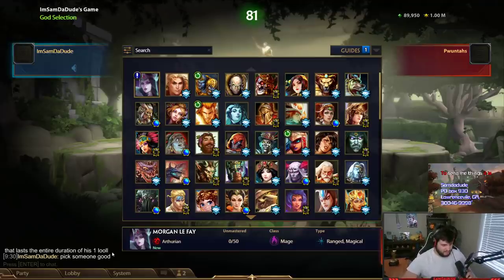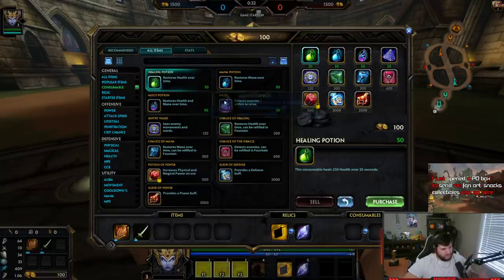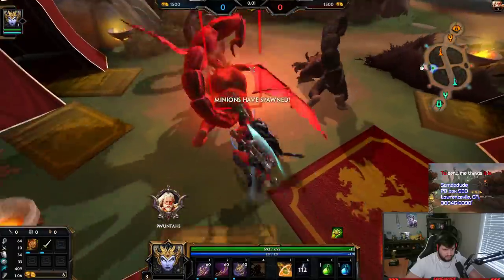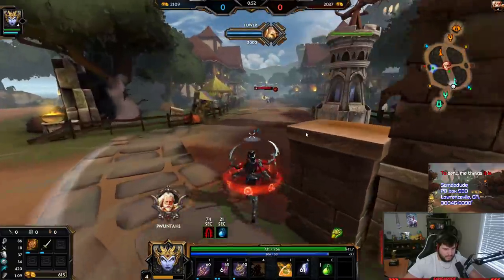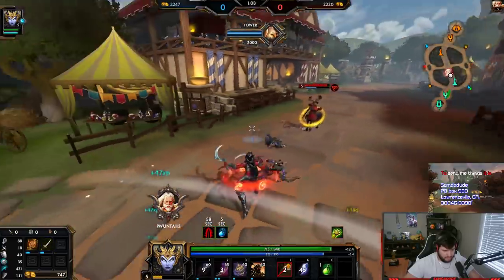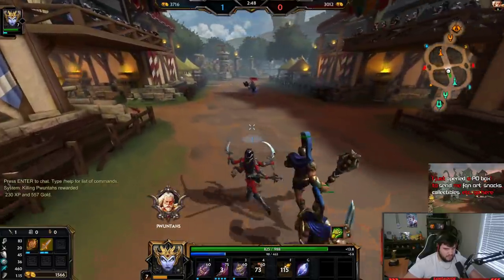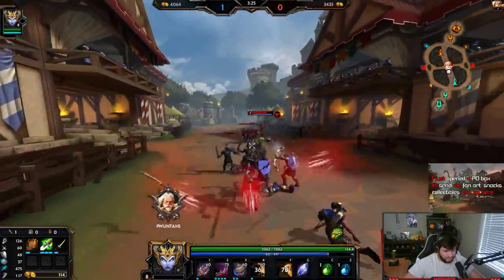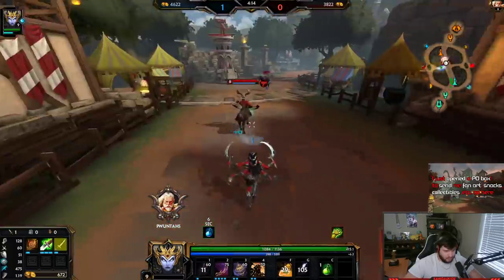BAN KALI THIS PATCH (YOU'VE BEEN WARNED) - Smite Mid-Season PTS 1v1 Duel